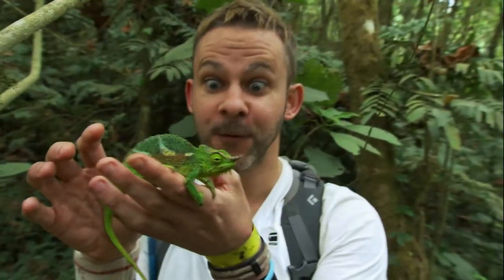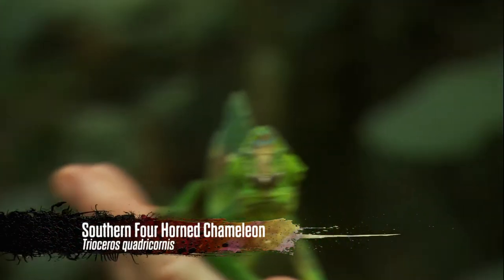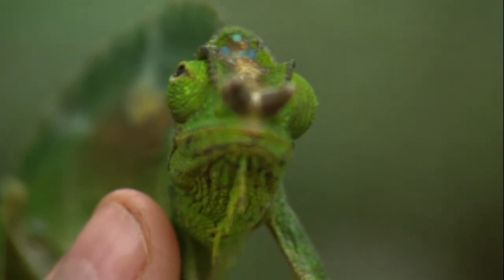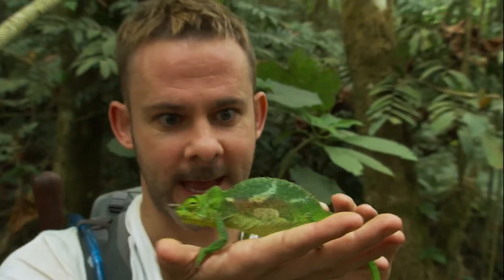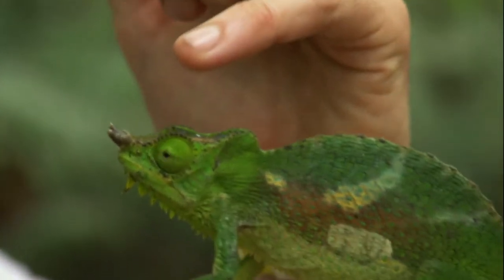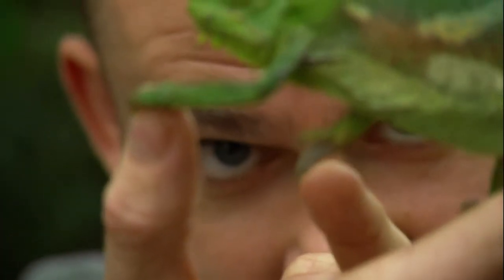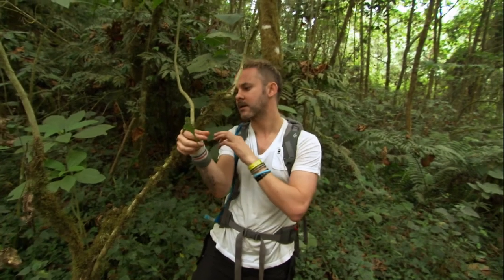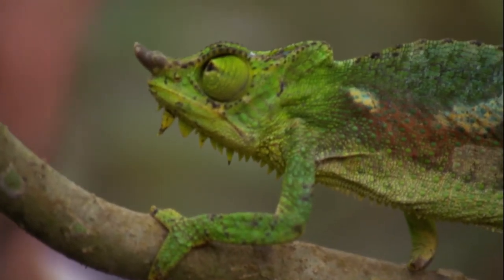The Four Horned Chameleon | Wild Things with Dominic Monaghan | Cameroon (Season 1 Episode 3)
Dom stumbles across the four horned chameleon on his journey to find the giant white Goliath beetle.

Wild Things with Dominic Monaghan is an exhilarating travel-adventure series that follows the actor and wildlife enthusiast as he treks through the remote corners of the globe in search of some of the most exotic, bizarre and dangerous animals in the world.

In each episode, Dominic takes viewers on an intimate journey through rainforests, oceans, rich ecosystems, and many more marvellous locales—to get up close and personal with some of the most elusive and extraordinary creatures known to man.

Along the way, he'll encounter vibrant locals, quirky experts and a host of species that inhabit the strange and wonderfully wild places on our planet.